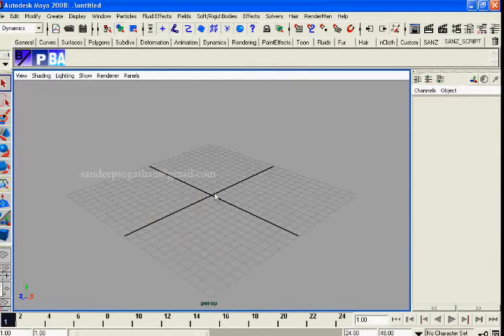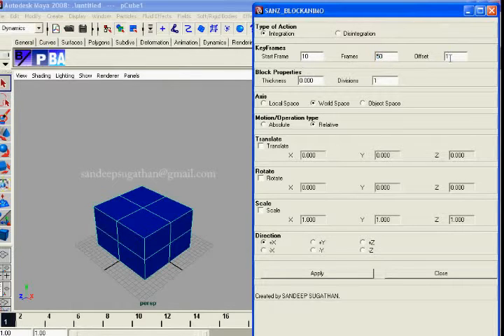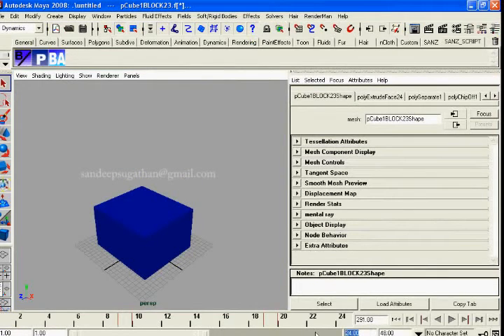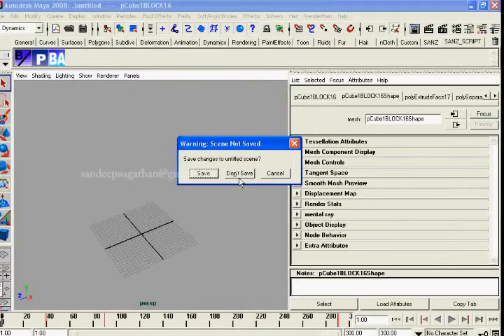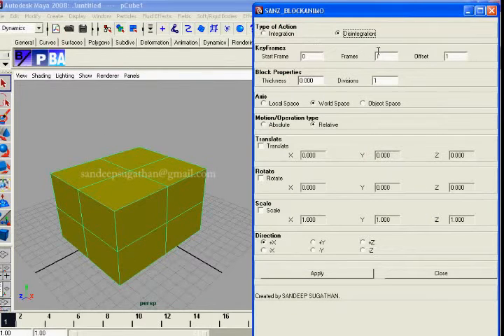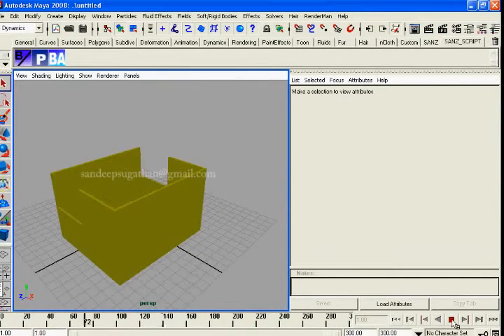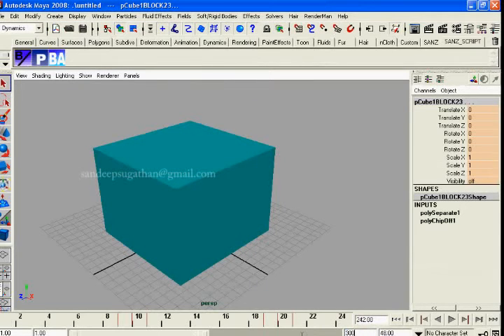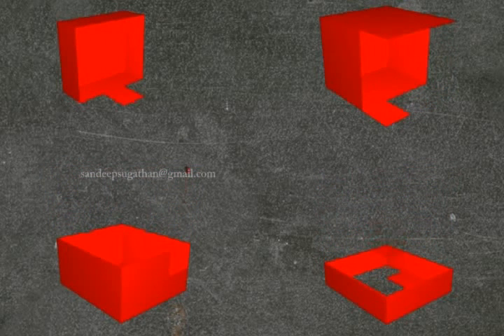Maya_MEL Script Tool_Blockanimo part2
MEL script tool that can create effects like a polygonal object disintegrating into its individual faces or the faces come together to form the object. Thickness can be added to these faces.